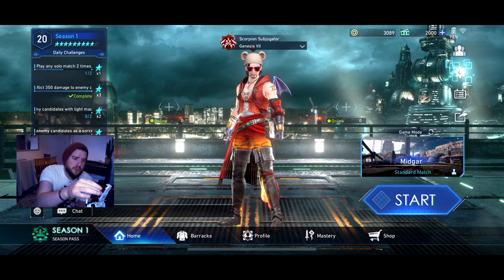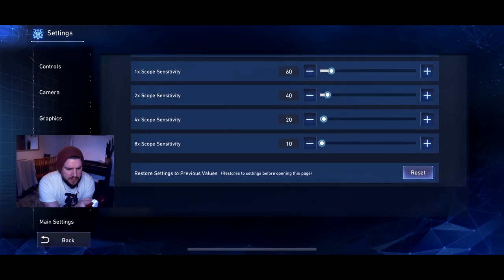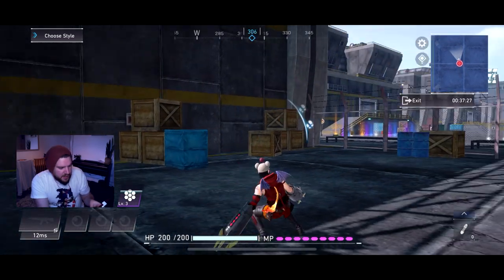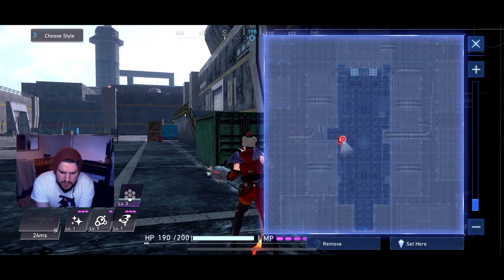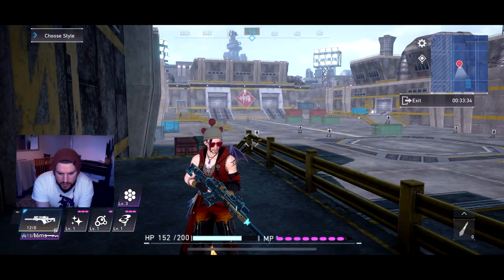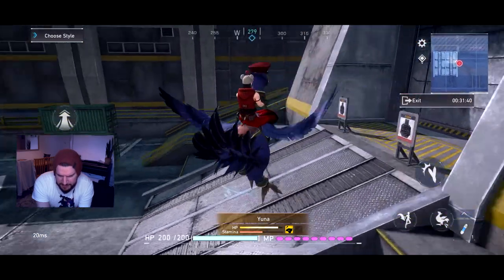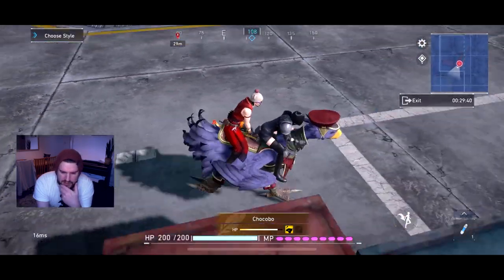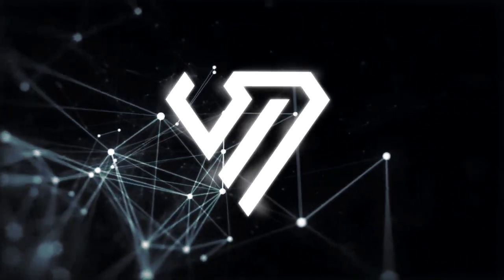Controller Tips And Tricks | Final Fantasy VII: The First Soldier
Controller support was added to FF7FS due to popular demand, even though it's early days and it could do with further optimization, I've compiled some tips and tricks to get you started! Enjoy!

FINAL FANTASY VII THE FIRST SOLDIER

Fight to join the ranks of Shinra's elite SOLDIER unit in this high-octane battle royale shooter, infused with RPG elements from the FINAL FANTASY series.Choose a combat style, such as Warrior or Sorcerer, and eliminate your rivals by any means necessary, be it gun, sword, or magic.

Defeat monsters to earn experience points and gil, call upon fan-favorite summons such as Ifrit to fight for you, and catch a chocobo to dash and glide across the battlefield.

▼▼Latest Info▼▼
News on events and more can be found from our website and official social media accounts.

・Fight Using a Combination of Melee, Magic, and Firearms
Use all the options at your disposal to overwhelm your enemies in highly varied and strategic combat.

・Level Up and Upgrade Your Arsenal During Battle
Fight monsters on the battlefield to gain experience points, power up your skills, and raise your max HP. Use gil you pick up to upgrade your equipment and purchase items.

・Choose from Varied Styles, Each with Different Strengths
Will you be a Warrior and take the fight to the enemy with powerful melee attacks? Or do you prefer the ability to cast augmented spells as a Sorcerer? Perhaps sneaking in and out of combat as a Ninja is more suited to you? Choose from these styles and more before every battle to determine your playstyle!

・Visit and Play in Iconic Locations from FFVII
Seventh Heaven, Corneo's mansion, the train graveyard, and even a familiar house surrounded by flowers are just some of the iconic locations you can visit in each expansive map.

・Fully Customize Your Character
Choose a look that fits your unique personality with a huge variety of costumes, emotes, and more.

▼▼Production Staff▼▼
Tetsuya Nomura serves as creative director for this official chapter of FINAL FANTASY VII.

Executive Producer: Yoshinori Kitase
Creative Director: Tetsuya Nomura
Producer: Shoichi Ichikawa
Scenario Supervisor: Kazushige Nojima (Stellavista Ltd.)
Development: Ateam Entertainment Inc.

Timestamps
0:00 Intro
0:41 The Ways I Play
1:42 General Settings
2:35 Sensitivity Settings
2:51 Customize HUD
4:30 Menu Navigation
5:18 The Basics
6:13 Materia
6:44 More Basics
8:13 Gunplay
9:53 Even More Basics
10:48 Chocobos & Vehicles
12:30 Co-op Controls
13:25 Closing Thoughts